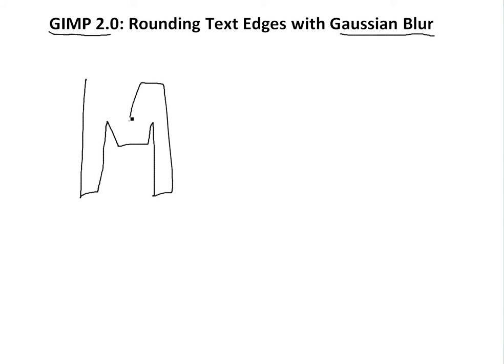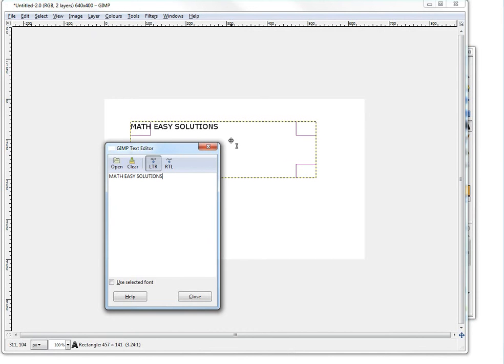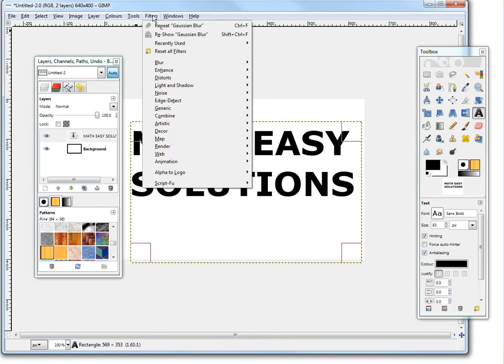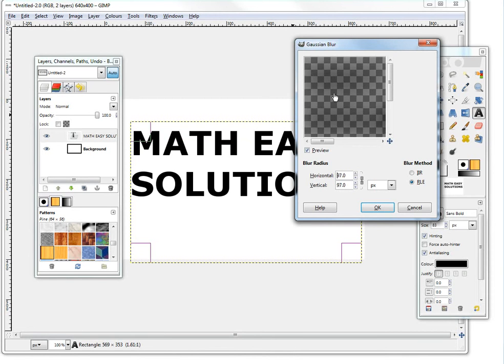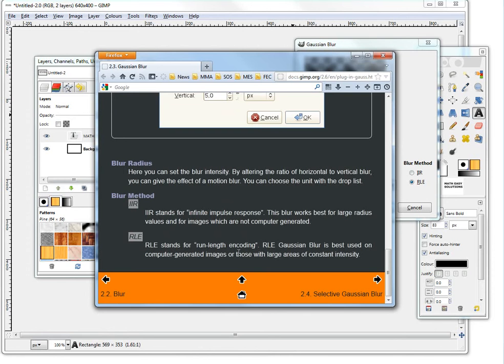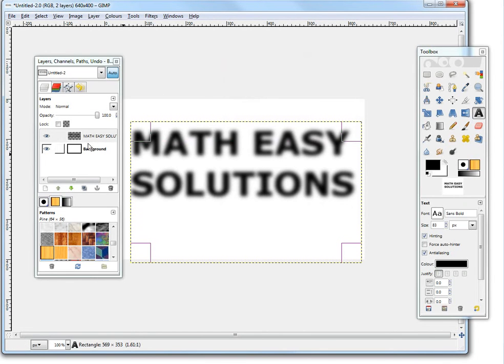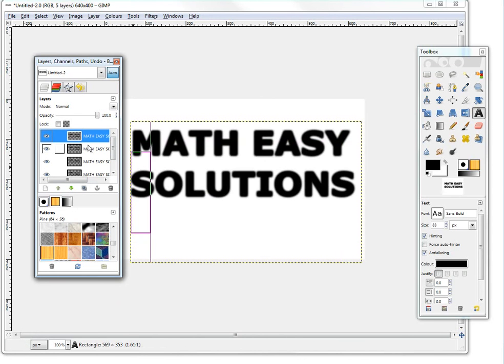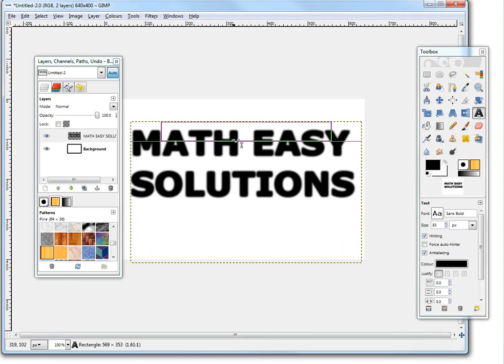GIMP: Rounding Text Edges with the Gaussian Blur Function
In this tutorial I show how you can round text edges with the Gaussian Blur Function in GIMP 2.0 and also with a little trick of duplicating and merging layers. This is a must learn technique for anyone even photo-shopping for fun.